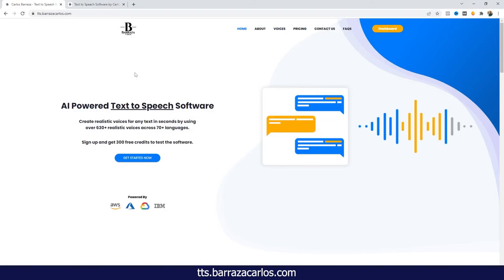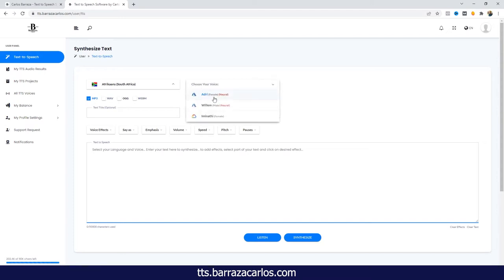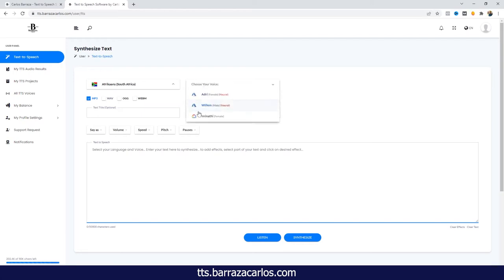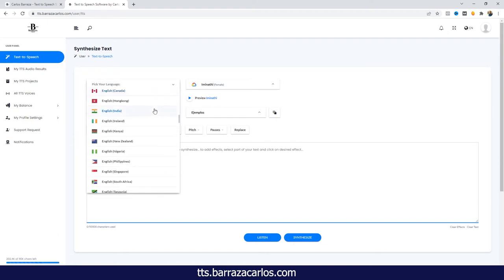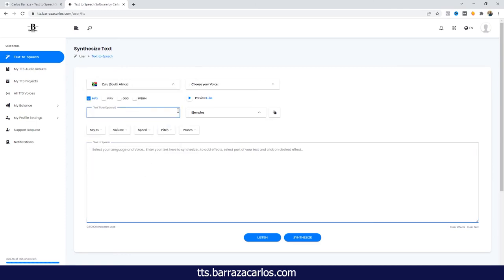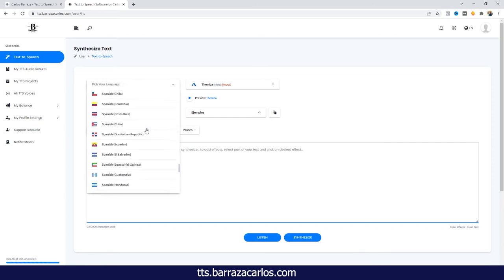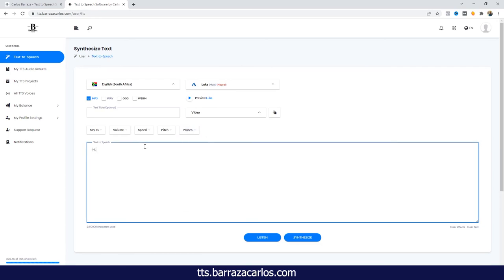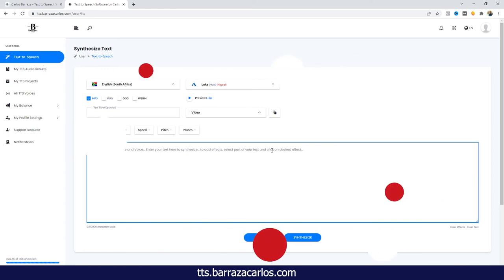⭐ Text to Speech South Africa Voice Samples - Afrikaans, English, Zulu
Hello Youtubers,

This video is about our Text to Speech software, which as the name says and in a simple to explain way, converts text to speech.

Here we show some of the Text to Speech South Africa Voice Samples for Afrikaans, English and Zulu that can be used.

✅ Try one of the best text to speech software here - Speechelo

Text to Speech South Africa Voice Samples for Afrikaans, English, Zulu, video timeline that you can fast forward to your topic.
00:00 - Text to Speech Software
01:02 - Afrikaans Female Voice Microsoft Azure
01:35 - Afrikaan Male Voice Microsoft Azure
02:02 - Afrikaans Female Voice Google Wavenet
03:02 - English South Africa Female Voice Microsoft Azure
03:39 - English South Africa Male Voice Microsoft Azure
03:57 - Zulu Female Voice Microsoft Azure
04:28 - Zulu Male Voice Microsoft Azure
05:01 -  Text to Speech Software

This Text-to-Speech software is a bridge between large cloud providers such as Amazon Polly, Google Cloud Platform, Microsoft Azure and IBM Watson.

You can get access to a wide variety of languages with our text-to-speech software. The software has just over 70 languages, 630 voices and accents.

Using text-to-speech technology across multiple clouds offers the advantage of finding the best available voice and accent to suit your needs.

I hope this software will become useful for content creators.

At the moment it is in its V1.04 version and I hope that with time it will improve and if there are bugs, please comment them.

I would also appreciate your opinions and criticisms.

Carlos Barraza